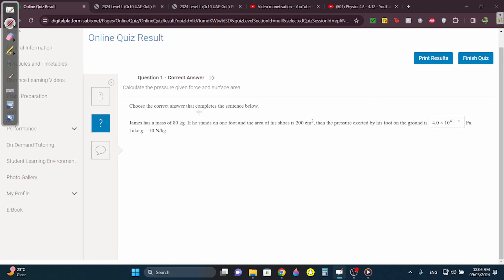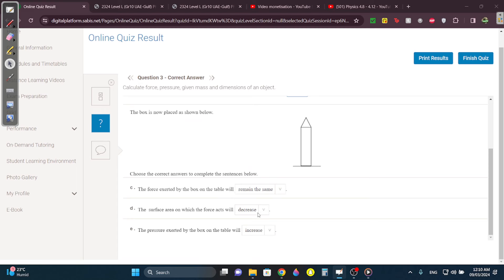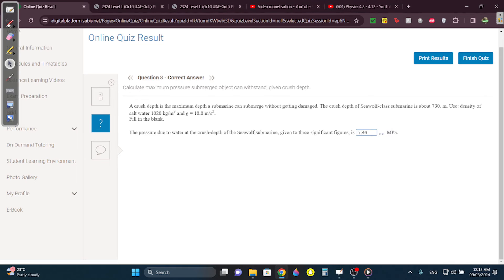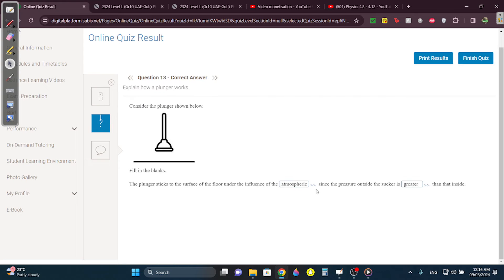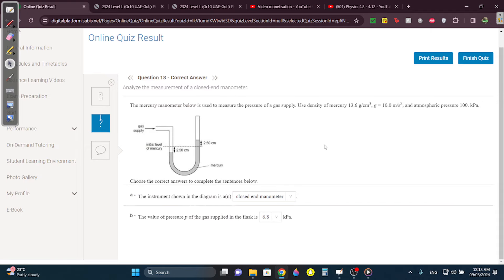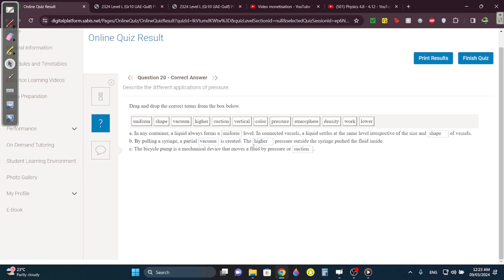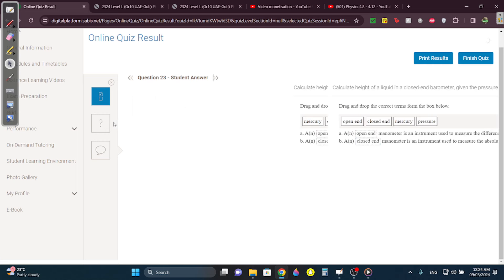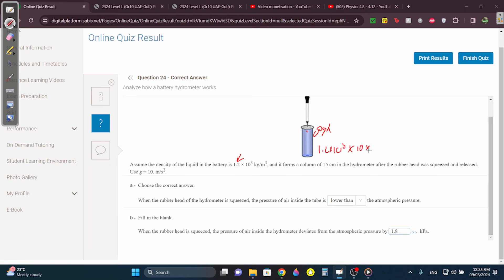Physics Ch (5.1 - 5.4) quiz